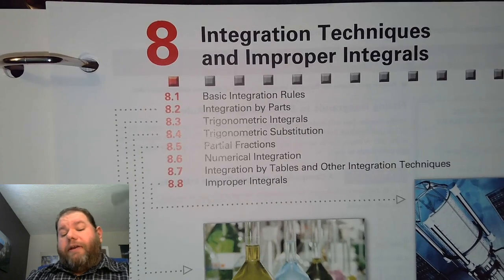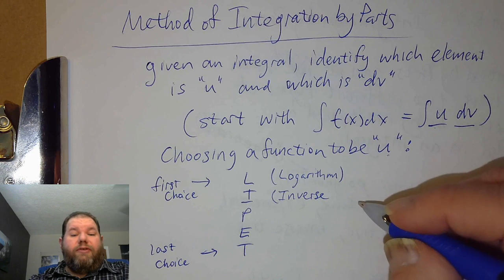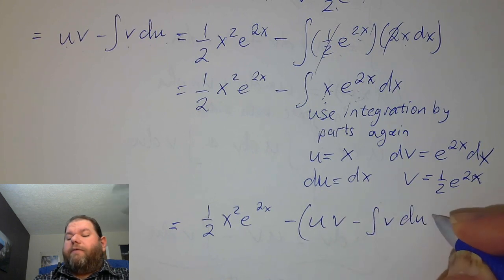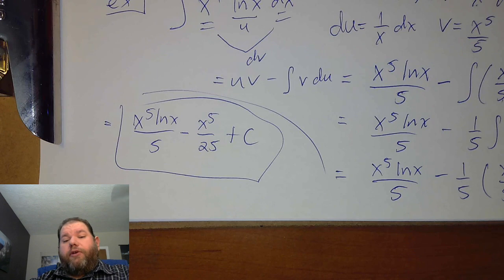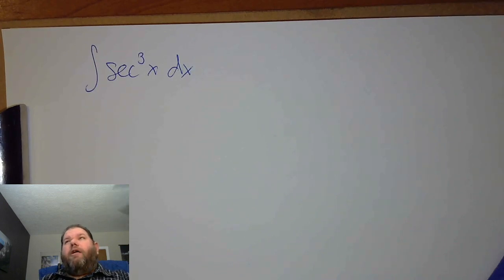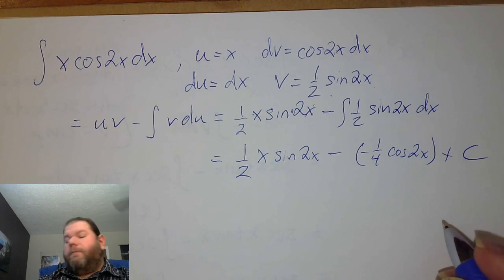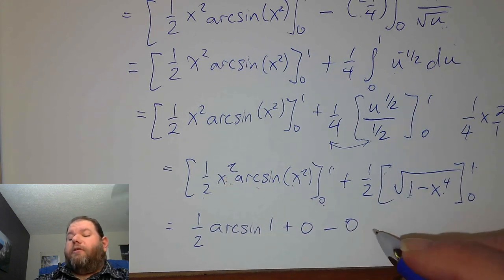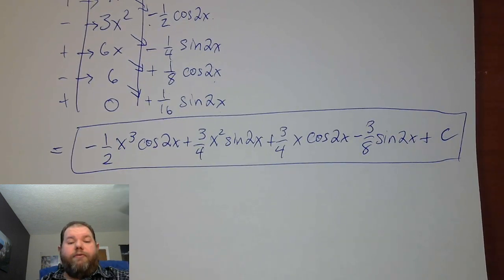Calculus II 11 am - September 22nd